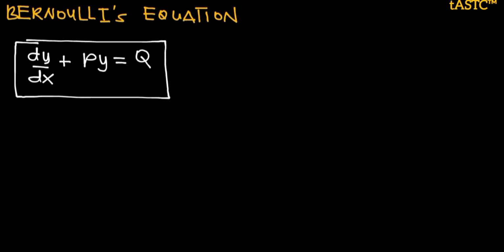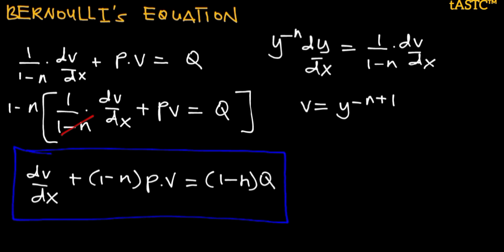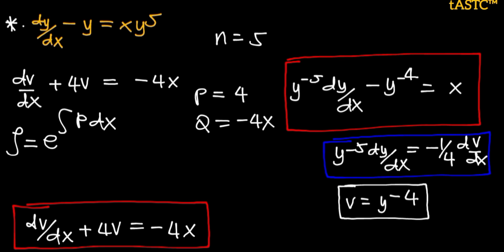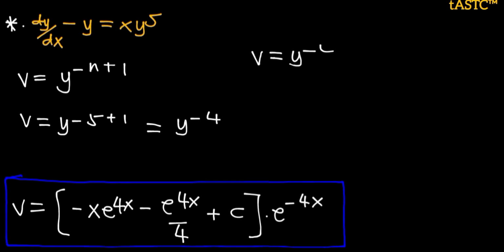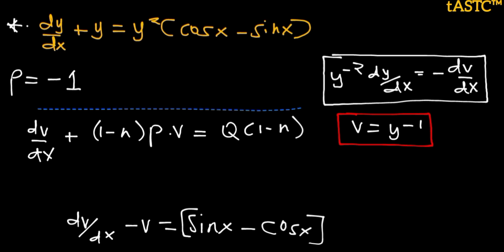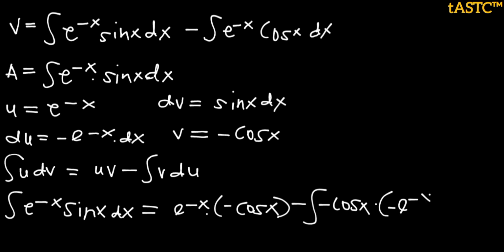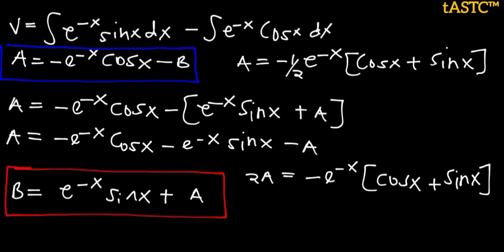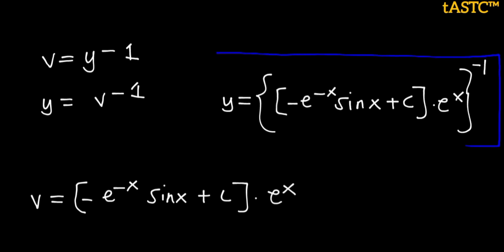How to Solve Bernoulli's Equations.